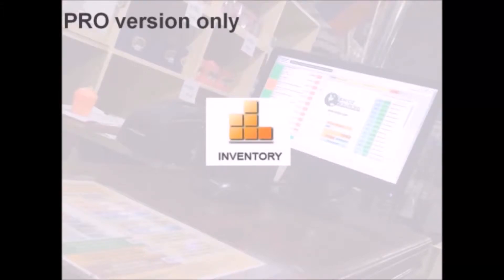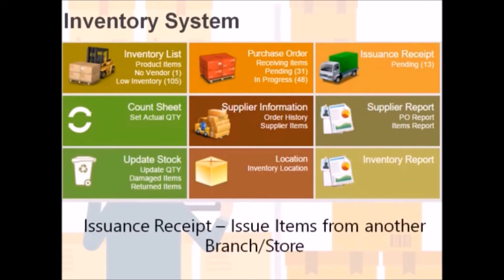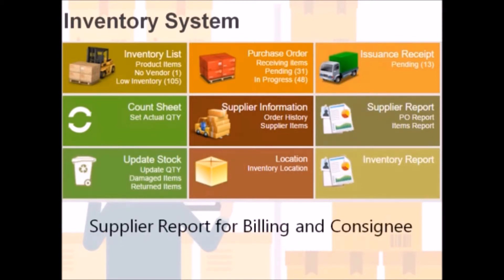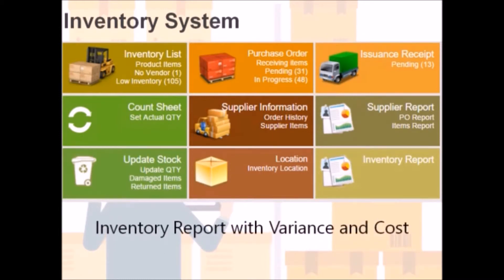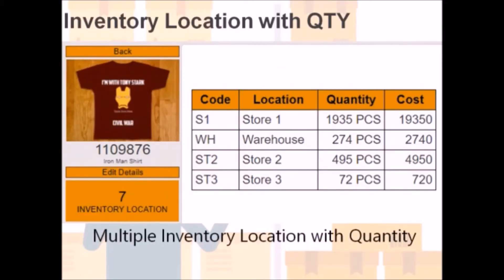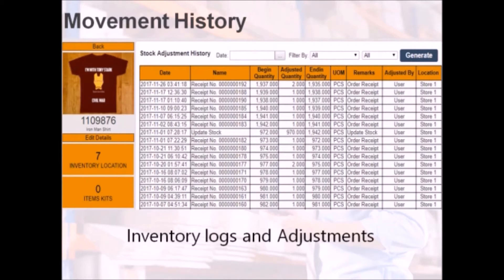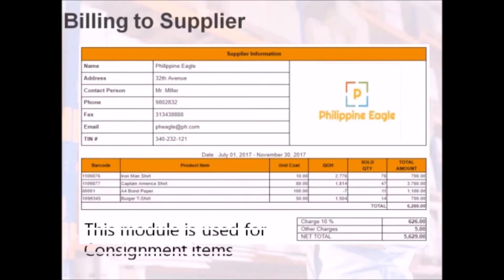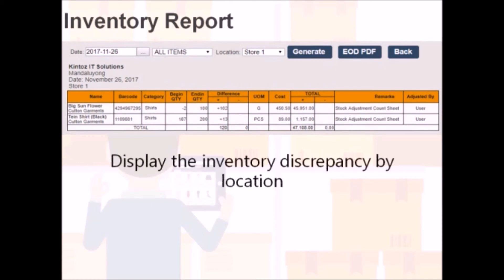Inventory System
Kintoz POS pro version inventory System
BIR Accredited
POS Philippines